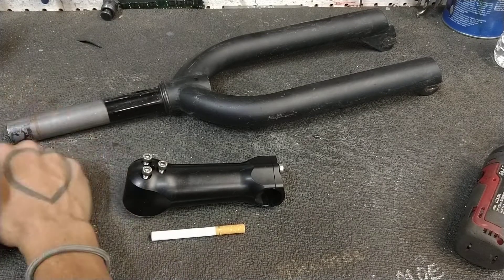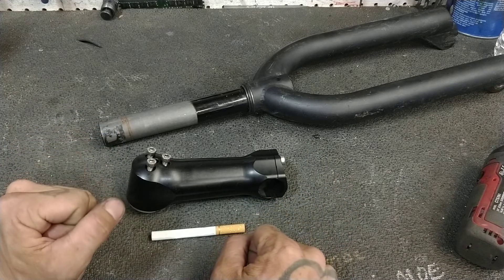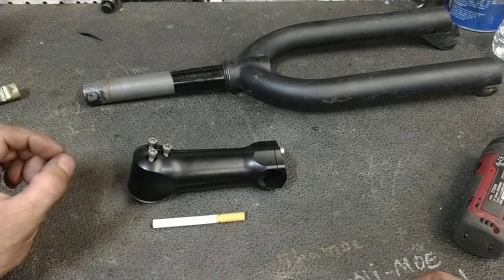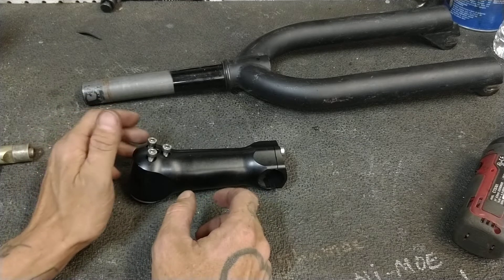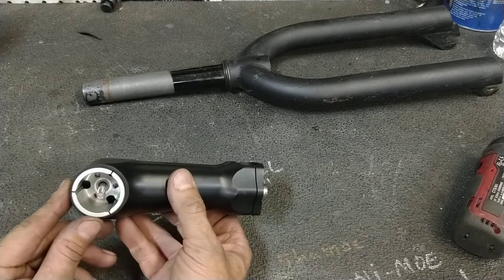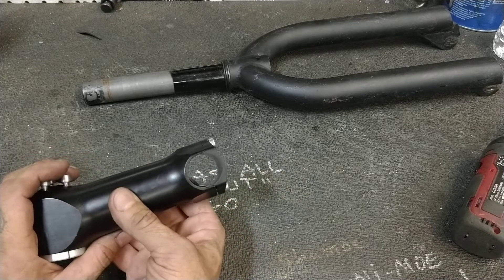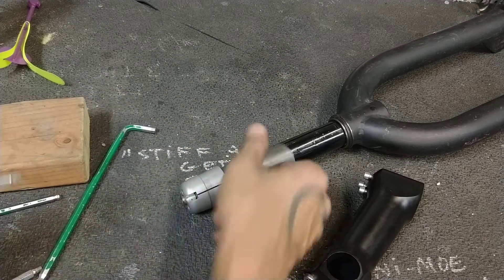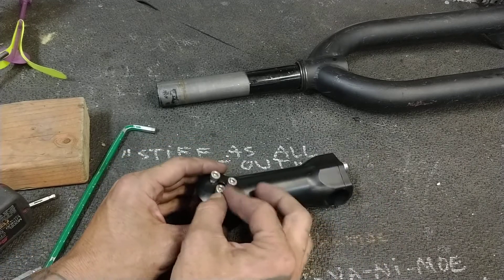Avid SAAGO stem. Stiff as all get out!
A cool stem, how it works, and how to teach a kid to balance on a pedal bike.